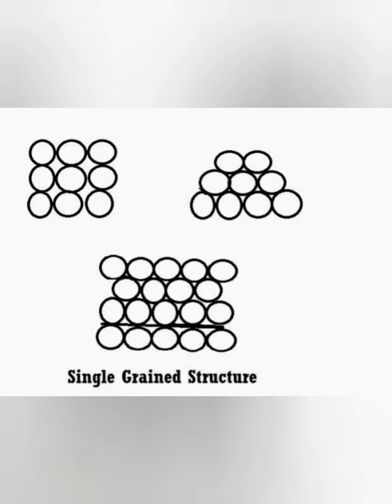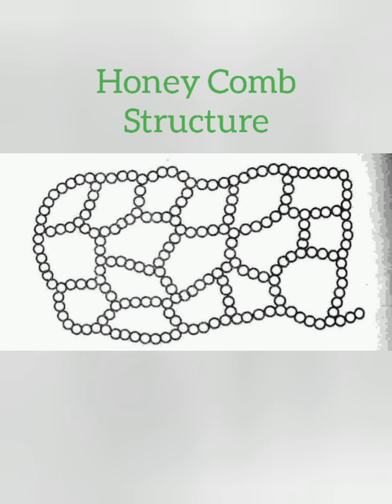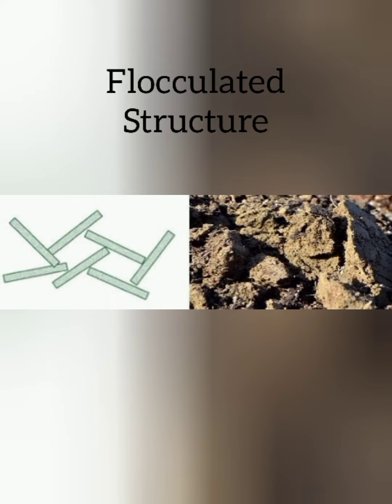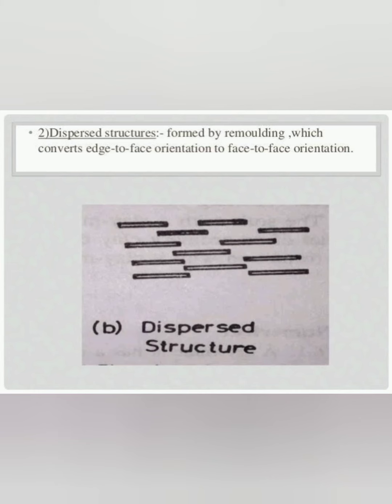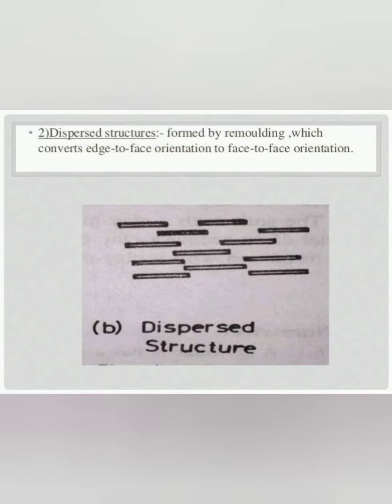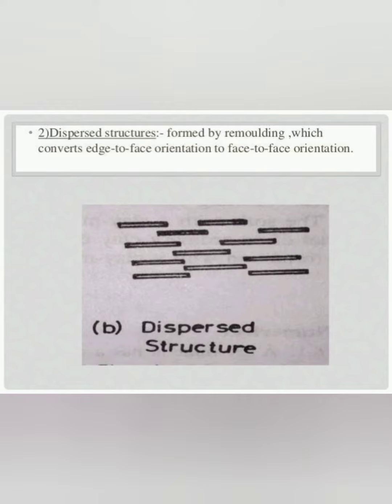Soil Structures||Types of Soil Structures||Geotechnical Engineering||Kasam Academy